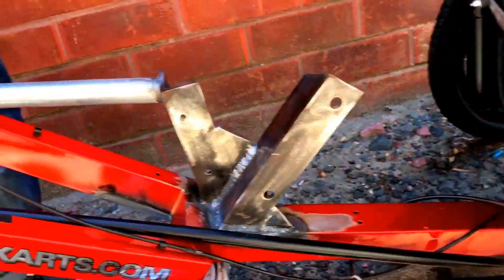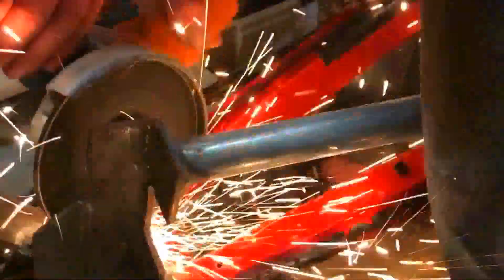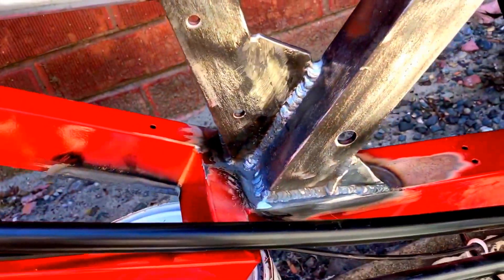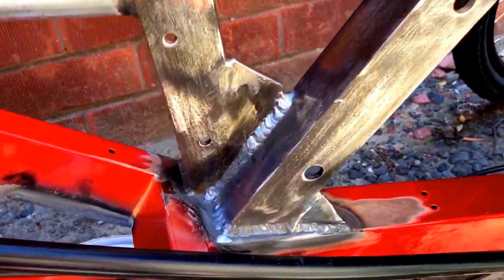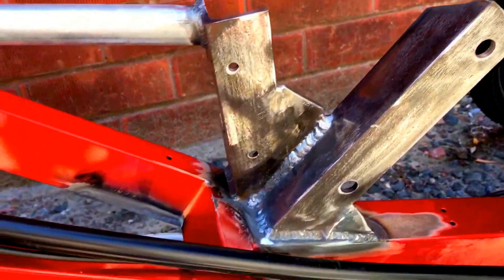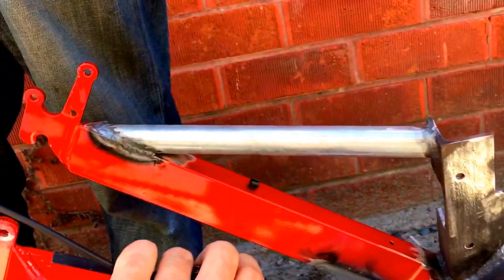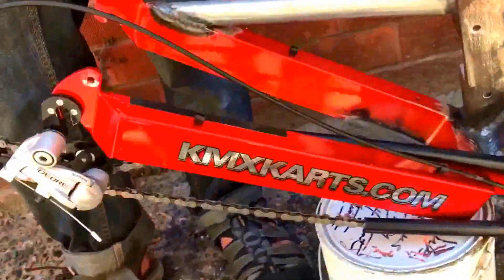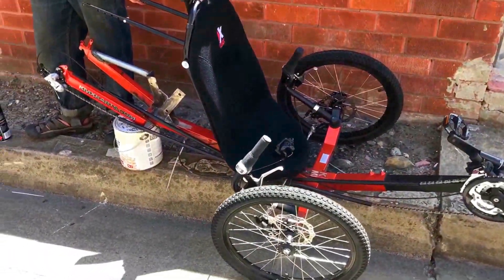42,000w 56hp Electric Bike Triple Motor (video#2) Welding Heavy Duty Motor mount onto trike frame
Triple AstroFlight 3220 Motor System:
Ingredients:
• Motors: 3x air cooled AstroFlight 3220, custom machined cans and billet cooling fans, 3 turn Wye, sensorless with custom 1/2” heavy duty shaft.
• Reduction unit: This is a drive unit with a custom motor plate, extra wide belt, custom motor pulleys, heavy duty idlers, extra large output shaft with keyway and extremely high output freewheel. Use a heavy duty trials bicycle chain (tested by Matt Shumaker at 40hp without problems)
• Controllers: Castle Creations Edge 160HV programmed for EV use and high amp running (280A each x3 = 840A total)
• Throttle: few tricks to connect a 5v Magura throttle to a radio controlled (wireless) motor controller. It also has a "throttle end point", a potentiometer that you can limit the maximum power output by limiting the throttle maximum voltage.
• Shunt, 2x bus bars and 3x 300A DC circuit breakers

SPECS of this system:
• Continuous / Peak Amperage (all 3 motors together) = Peak amperage is 280 per motor (so 840 amps total) for 2 seconds, 690 amps for 15 seconds, and 400 amps continuous.
• System Peak Power (watts / HP) = Peak wattage is 14,000 per motor (42,000 for all three). Divide that by 746 for HP, basically 56hp
• Torque = Peak torque at each motor shaft is 15 ft pounds. That is each of the three motors. Continuous torque is 5ft pounds per motor. So, you are looking at 235ft pounds at the freewheel. Therefore, if the radio is 3 to 1 from freewheel to the wheel, you are looking at 800 ft pounds of torque at the rear wheel (peak).
• System Continuous Power (watts / HP) = 22hp continuous for the three motor system.
• Motor maximum RPM = 11,300
• Weight of the drive including controllers = around 10.5kg (23 pounds)